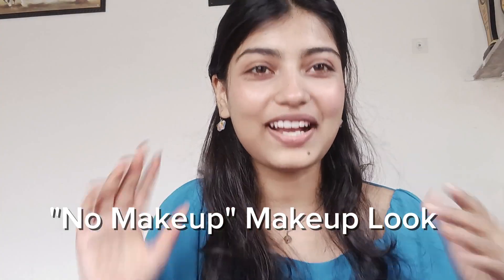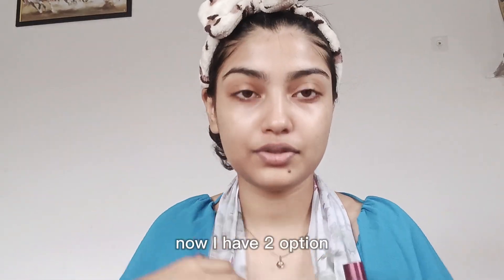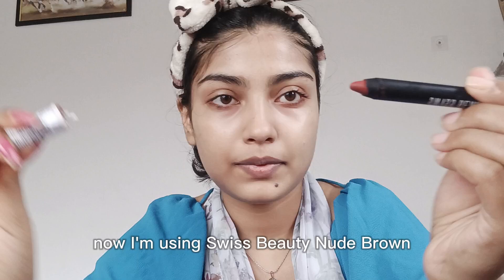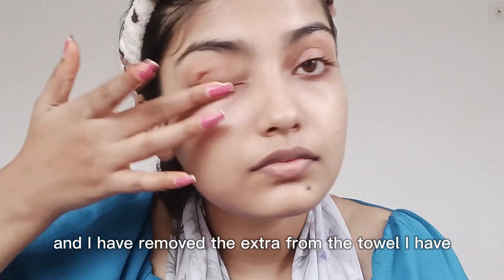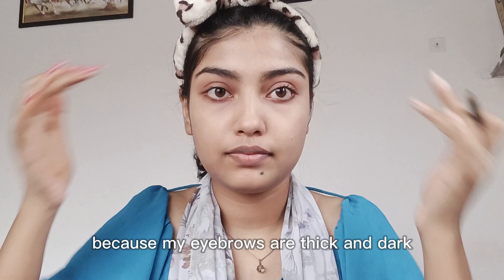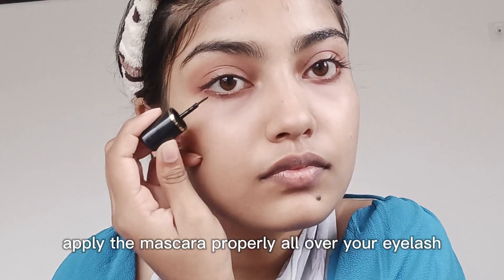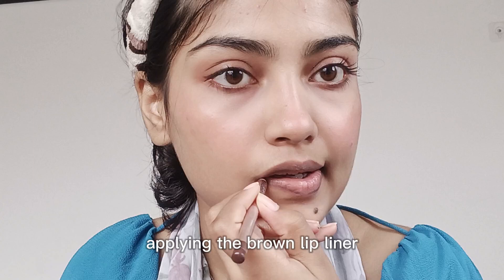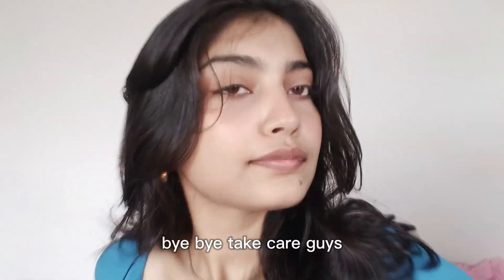5 MINUTE Everyday Makeup Routine! No Makeup Look.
Hey everyone🩵 Today's video is all about the no-makeup makeup look. A subtle makeup look with minimal products, perfect for beginners. It’s very simple and easy. I hope you enjoy the video as much as I enjoyed creating it🌸😅.